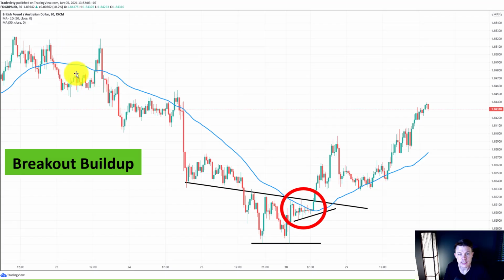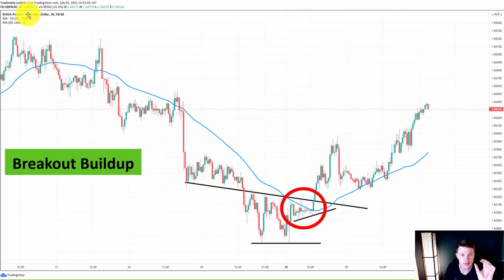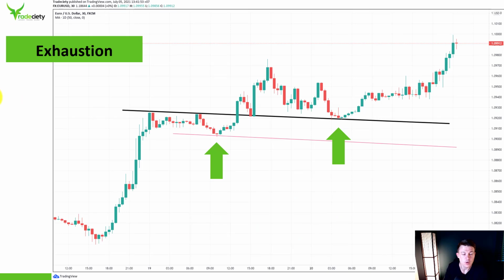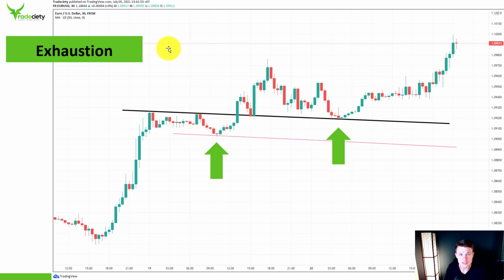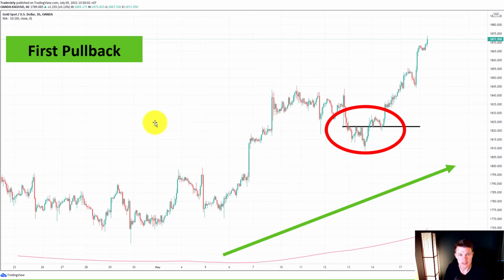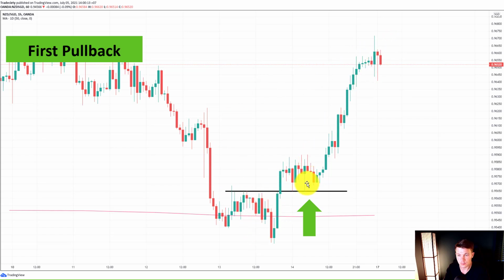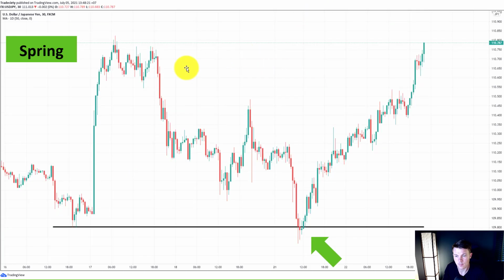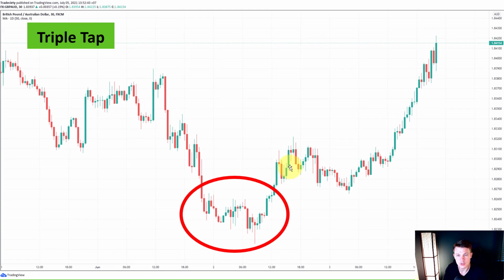My 5 Favorite PRICE ACTION Forex Signals